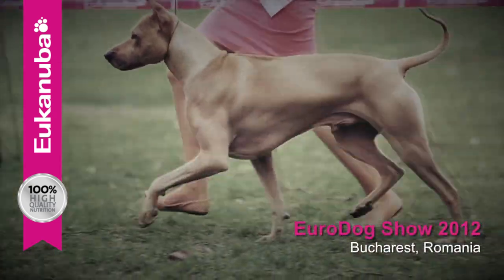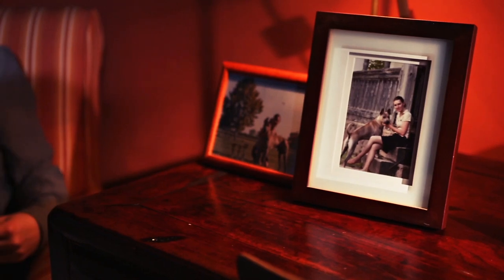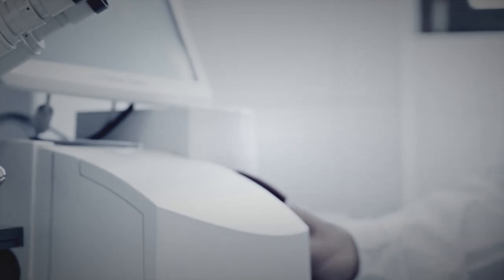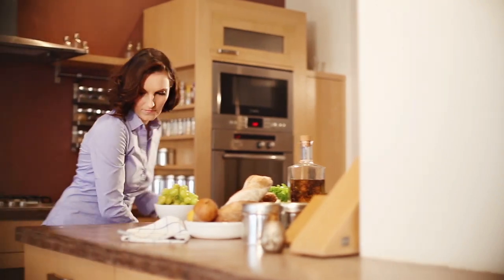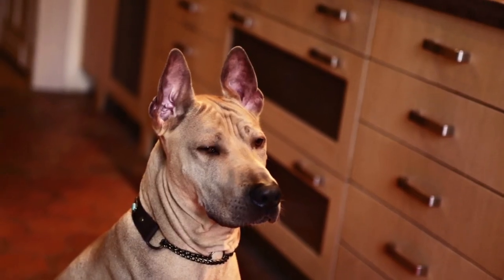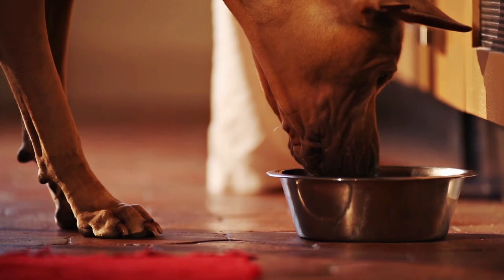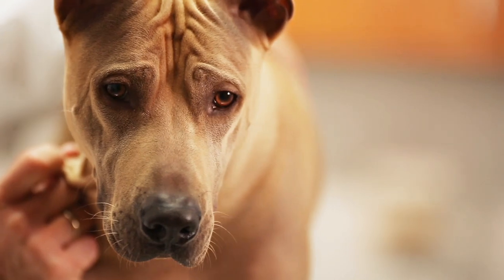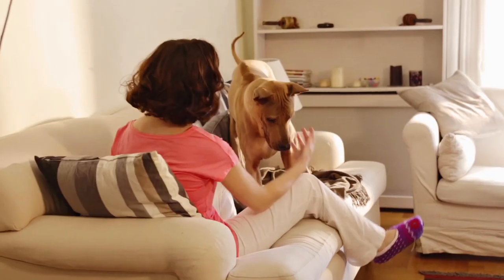Thai Ridgeback Archibald overcomes Sensitive Skin | Daily Care Sensitive Skin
Archibald is a young Thai Ridgeback with a loving home and a successful record of competition including the  Euro Dog Show 2012.

 But a skin condition caused him distress & discomfort and nearly stopped his show career.  Find out what happened when his vet recommended a change of diet to Eukanuba Daily Care Sensitive Skin.

Learn more about Eukanuba Daily Care Sensitive Skin and the full DailyCare range of diets designed to help dogs with special sensitivities on our